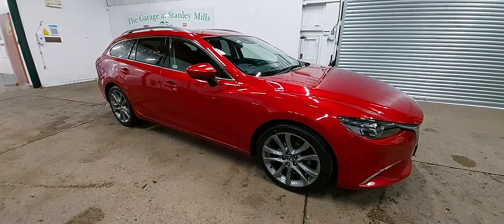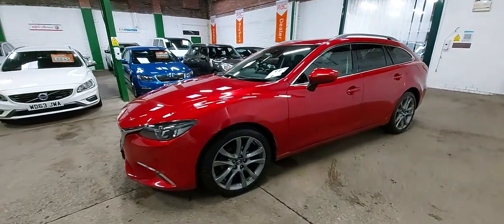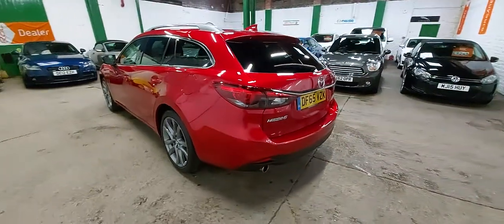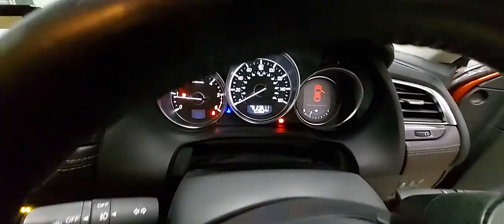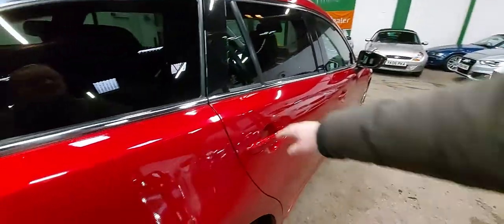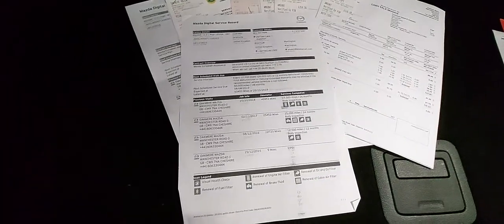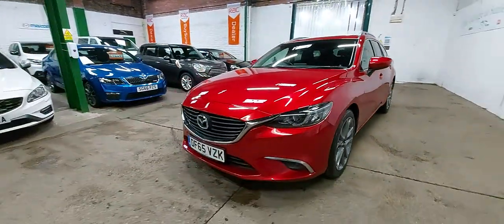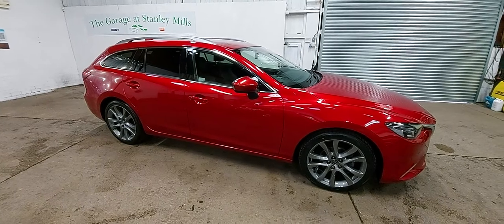30 January 2021